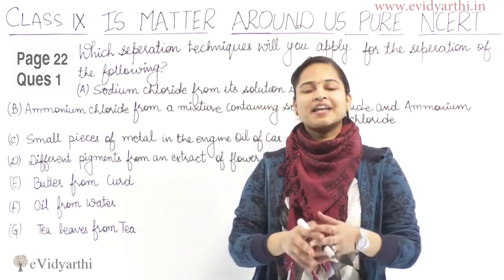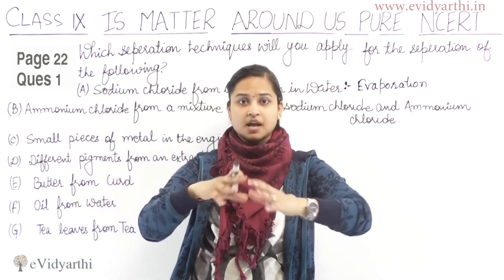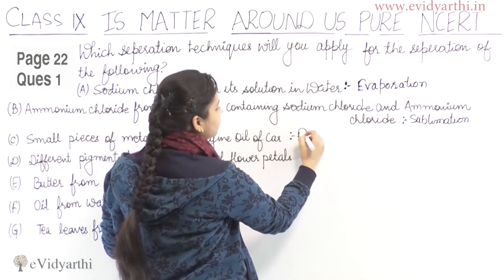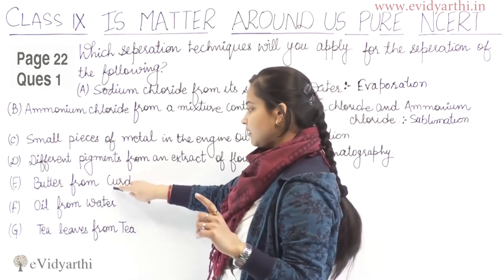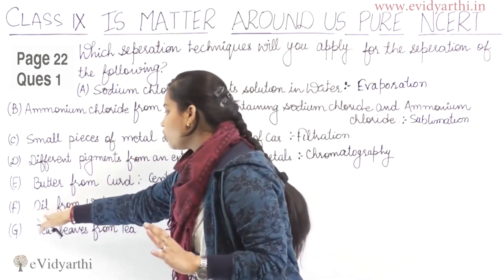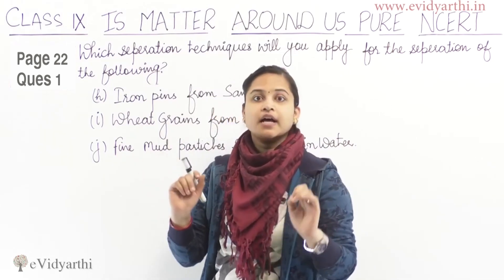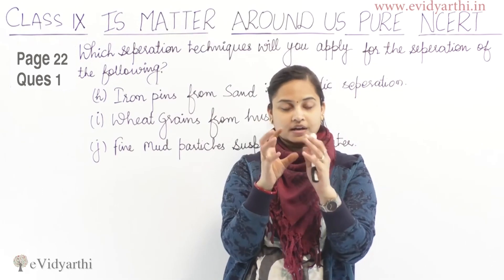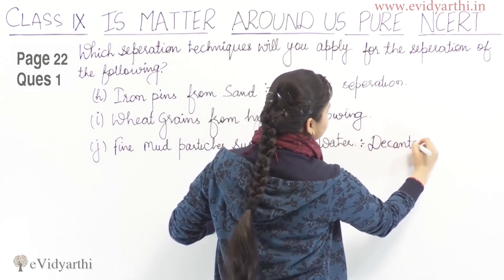Q 1 - Page 22 - Chapter 2 - Is Matter Around Us Pure - Science Class 9 - NCERT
✔️ Class: 9th
✔️ Subject: Science
✔️ Chapter: Is Matter Around Us Pure
✔️ Topic Name: Q 1 - Page 22

0:00 Question 1